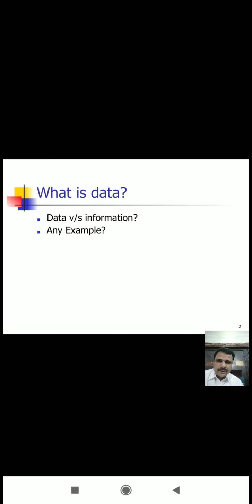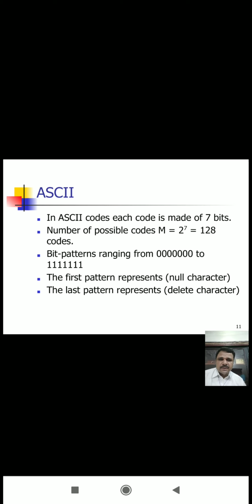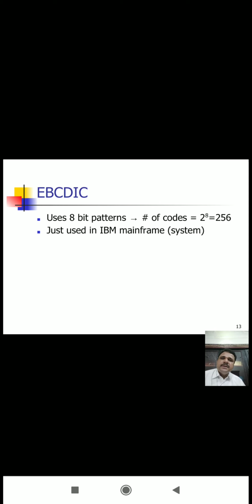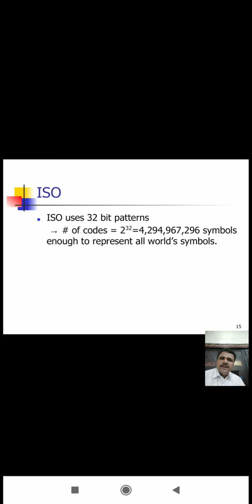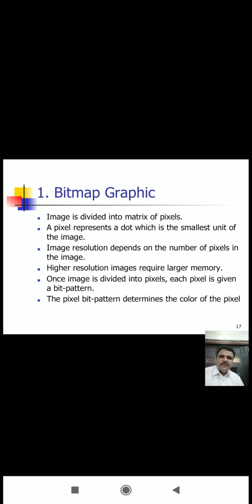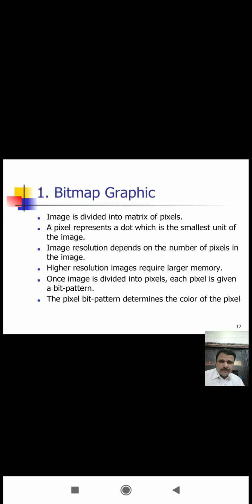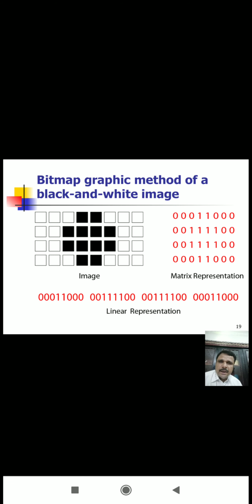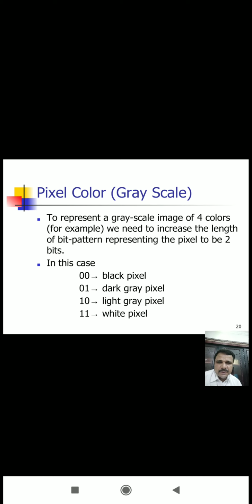Data Representation Part 2 (Code systems and image conversion)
Data representation, code systems and image conversion